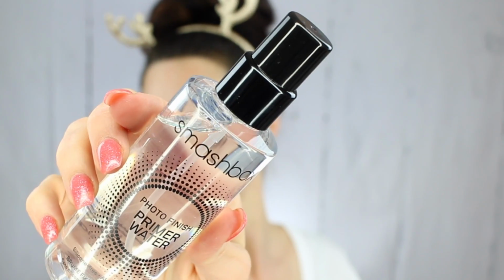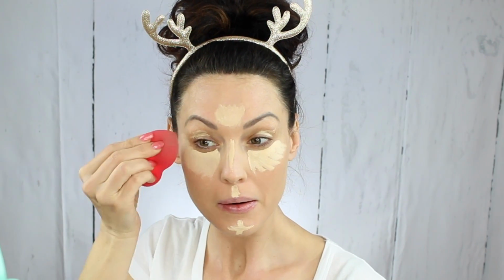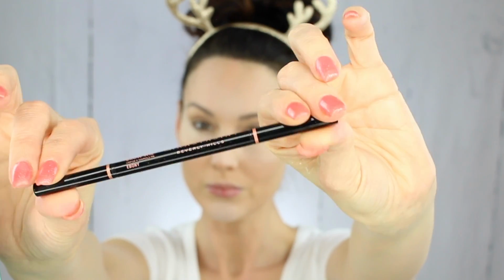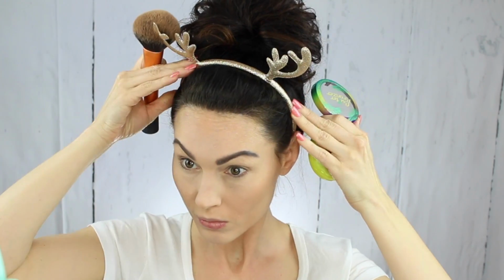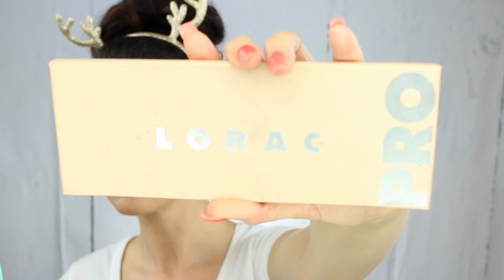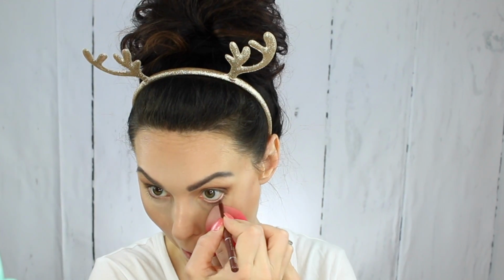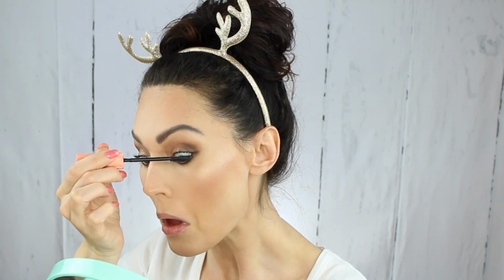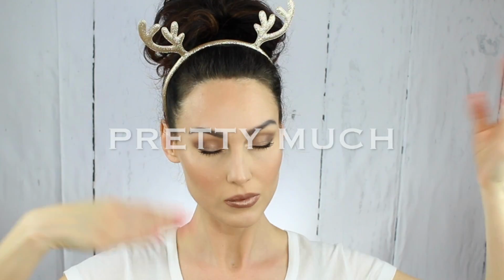Hubby Does My Voiceover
Hey Glam Fam!!! Hope everyone is having an amazing week! I cannot believe that I was able to actually get my hubby to do my voiceover for this video... but here we have it folks! This will be his first official "voice" appearance on my channel. haha He's a huge supporter of my youtube channel and I do hope that I can eventually get him to do a video with me but this is a GREAT start! I hope you guys find this as funny and entertaining as I did! LOL One thing that I absolutely love about him is his sense of humor so I knew he wouldn't disappoint with a video like this :)

Please make sure to give HIM a thumbs up and leave him lots of fun comments so we can get him back on this channel!!! Love you all so much, thank you for your support and I'll see ya in my next video!

Products used in this video:

Lasting smiles organic lip balm and peppermint cream

Maybelline fit me Matte and Poreless in the shade 125 nude beige

Urban decay naked skin weightless complete coverage concealer in the shade light warm

Cody air spun loose face powder

Rimmel stay matte long lasting pressed powder in nude beige

Anastasia Beverly Hills brow whiz in the shade ebony

Anastasia of Beverly Hills clear brow gel

Wet and wild highlighter in the shade boozy brunch

Make up revolution Hot spice ultra blush palette

Lorac Pro number 3 eyeshadow palette

Jordana easy liner in the shade Coco Loco

Rimmel lash Excelerator

Colour pop Lippie pencil in the shade BFF

Clinique chubby stick in the shade whole Lotta honey

Jouer lip cream in the shade Filigree

Mac lip liner and stripdown